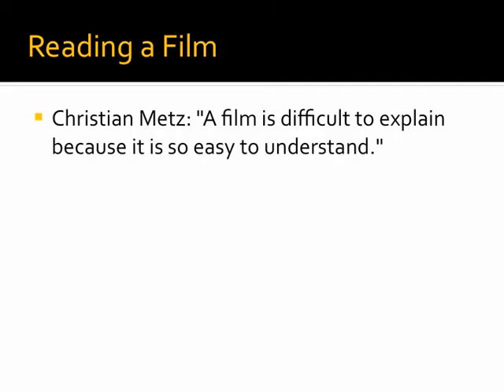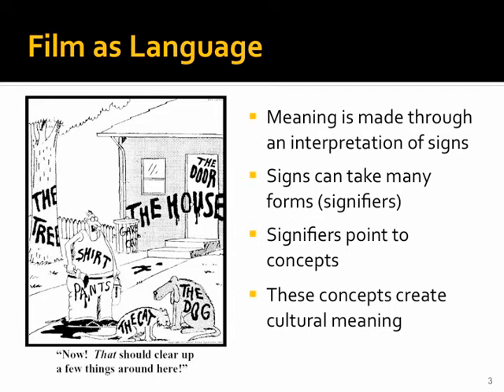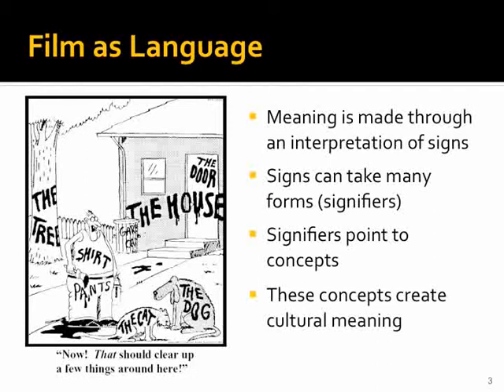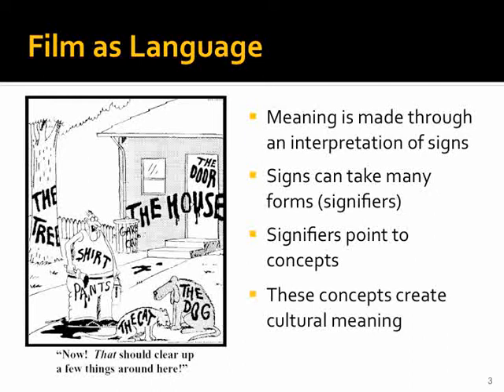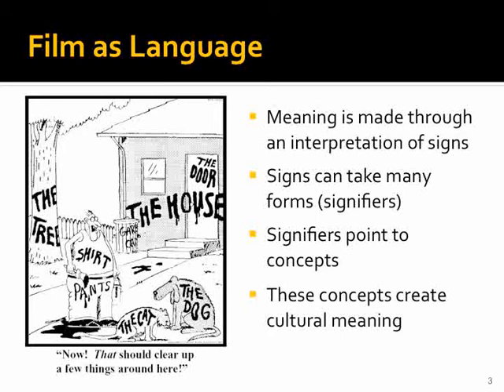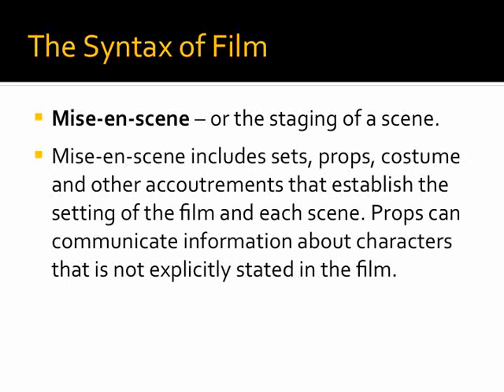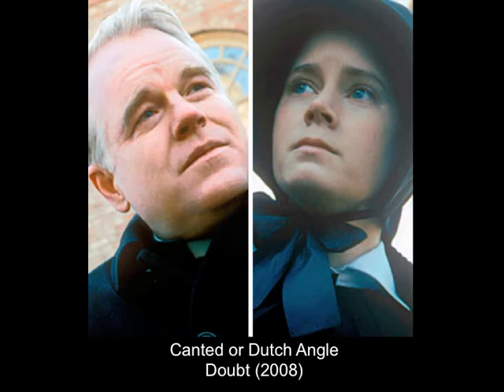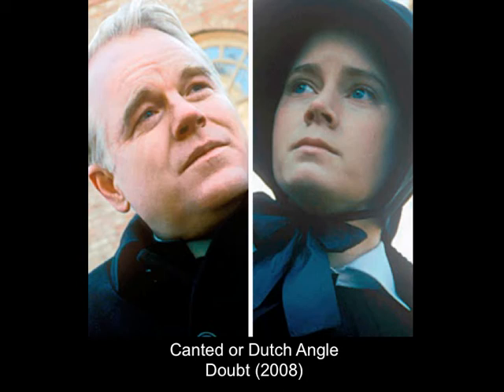CJ436 Syntax of FIlm